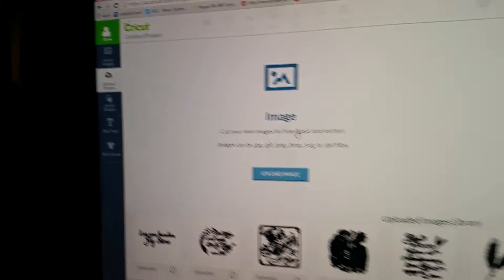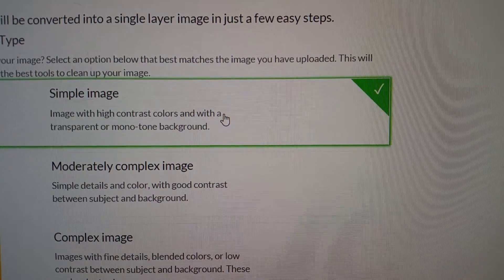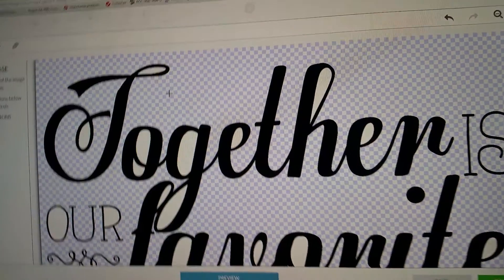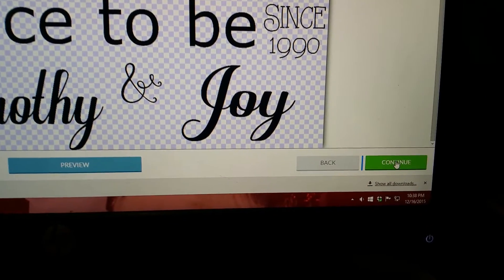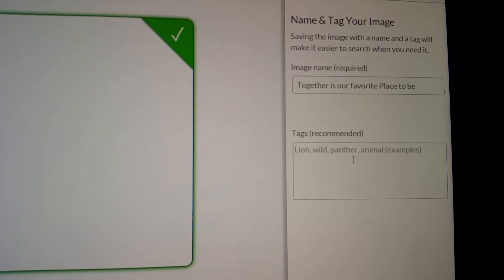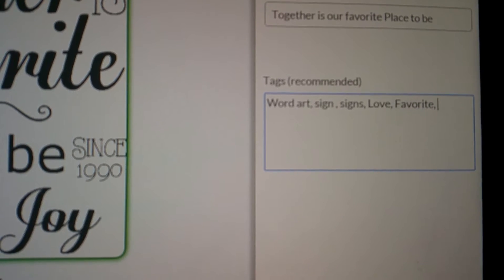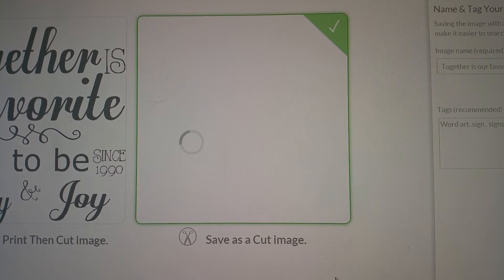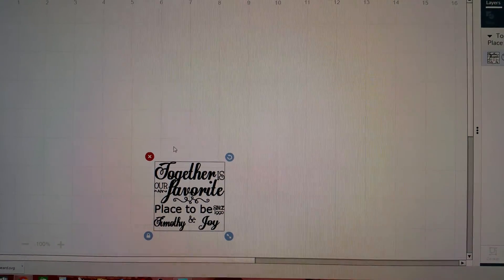How to upload JPEG Files on to the Cricut Explore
How to upload JPG files onto Cricut Explorer and clean them up and where to find them once this is done so you can cut your vinyl